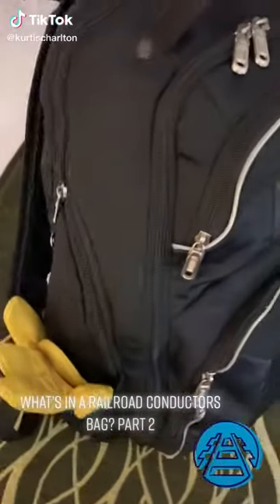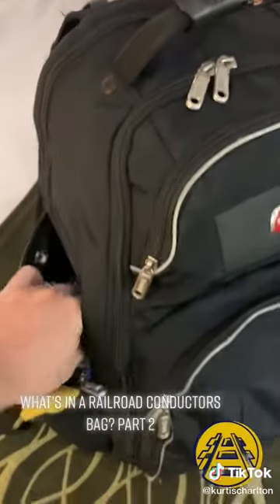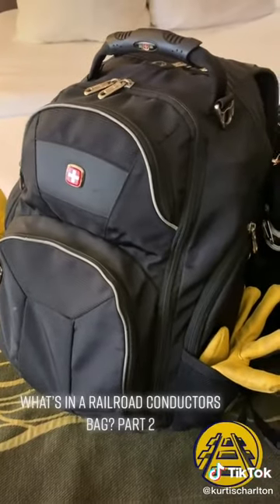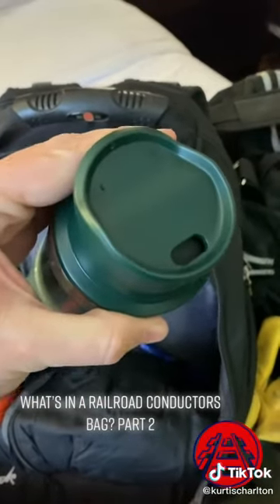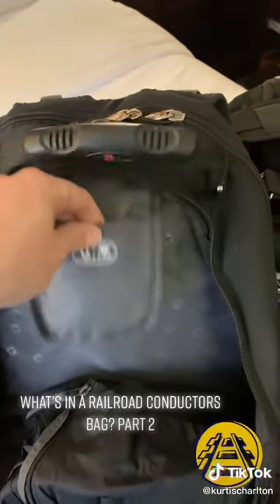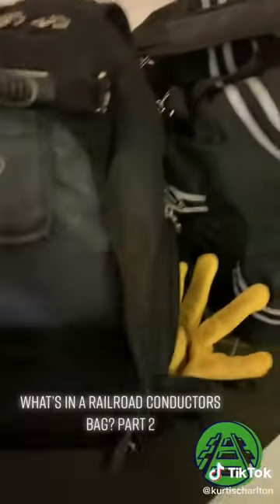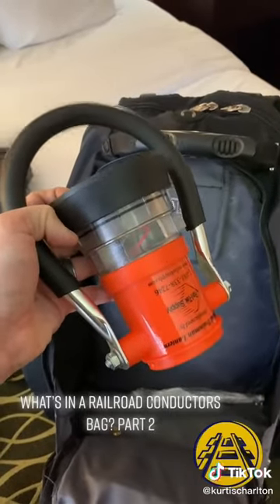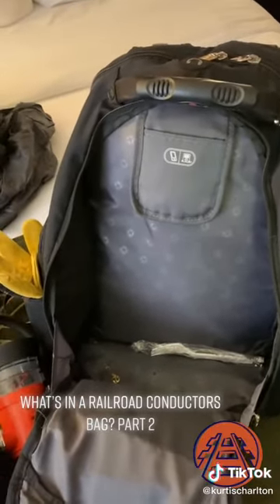Rail Road Q & A: What's In A RailRoad Freight Conductors Bag? - Part 2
Reply to @lowboy_life92 What’s in a Railroad Freight Conductors Bag Part 1🚂